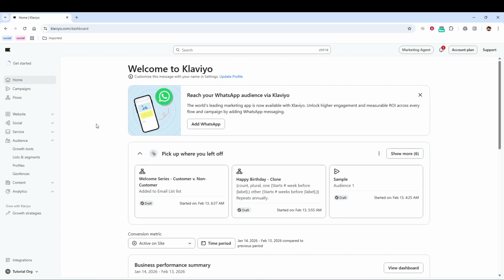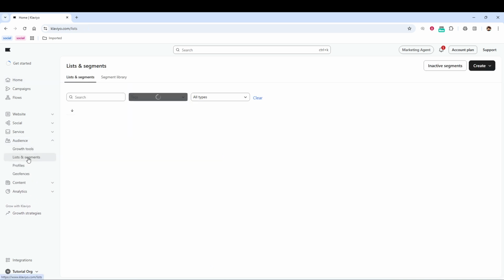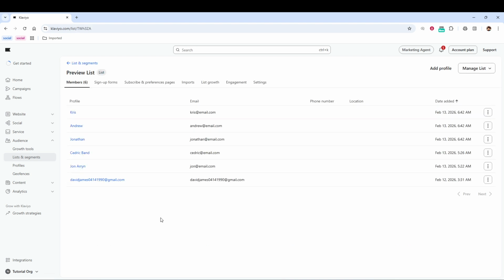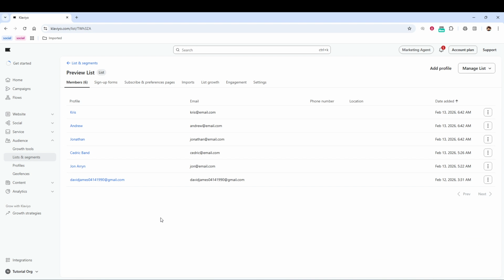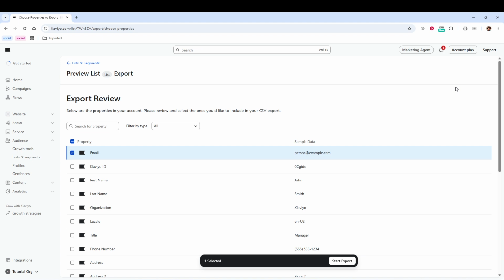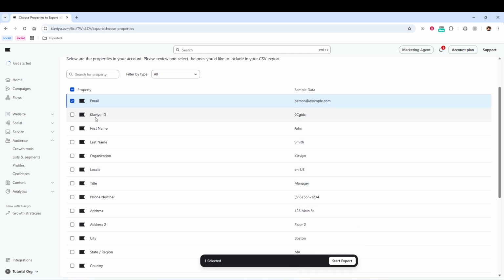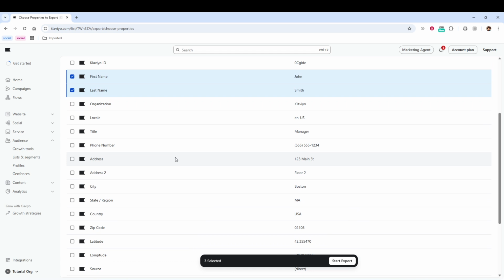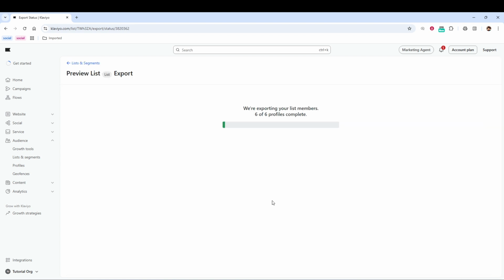How To Export List Klaviyo [2026 Guide]